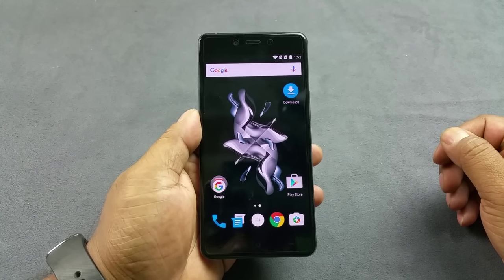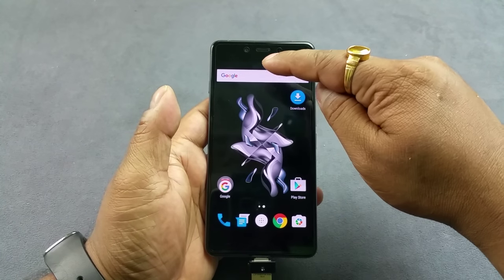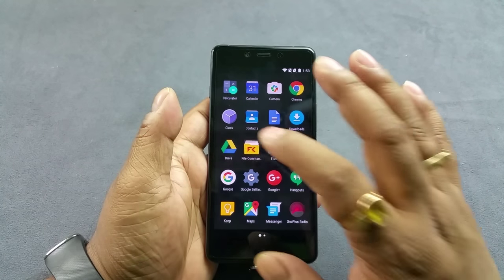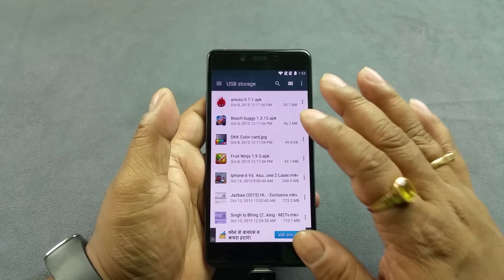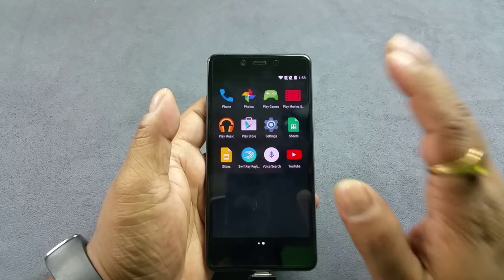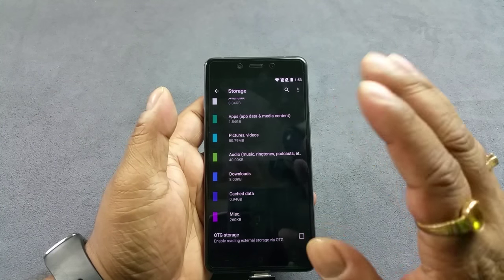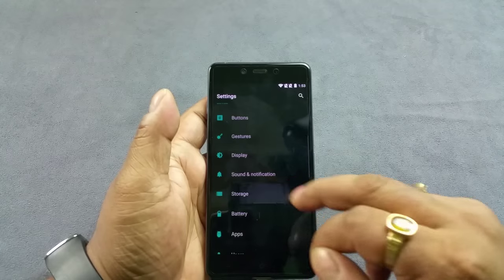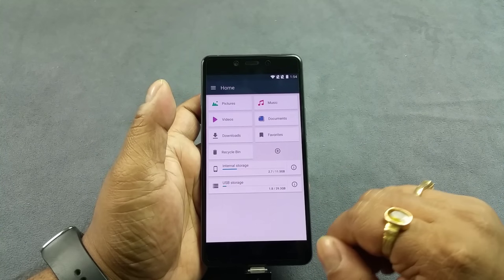OnePlus X USB OTG Support test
Does the OnePlus X support USB OTG?